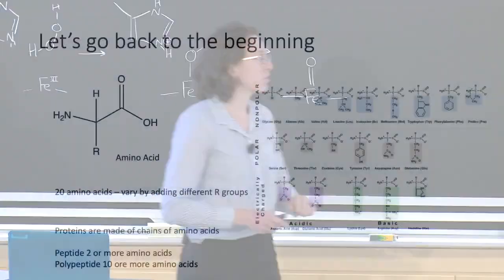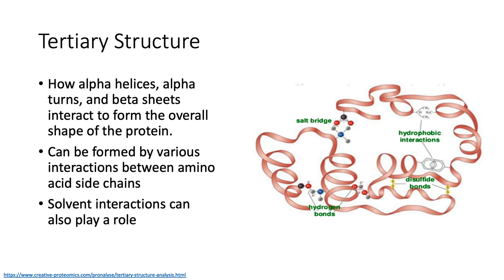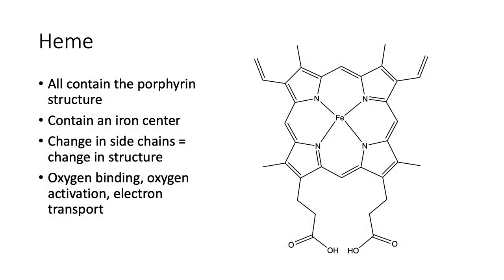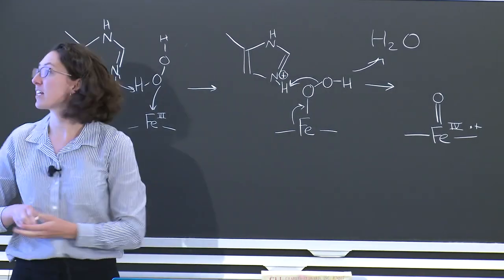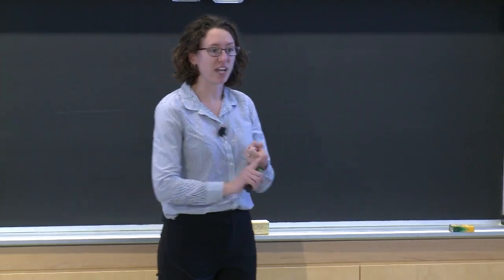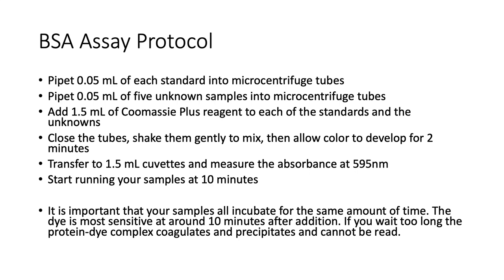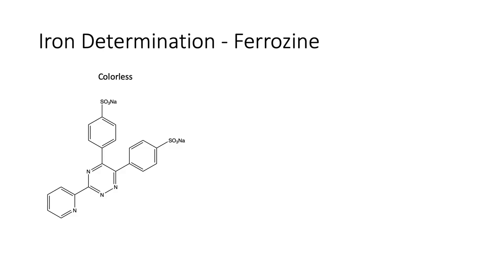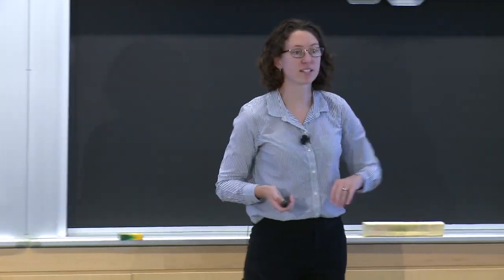12 Catalase Acid Part 2